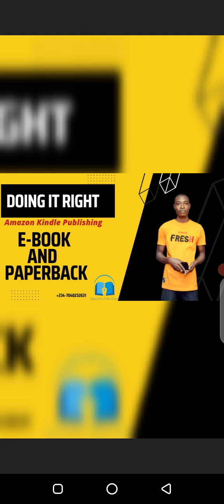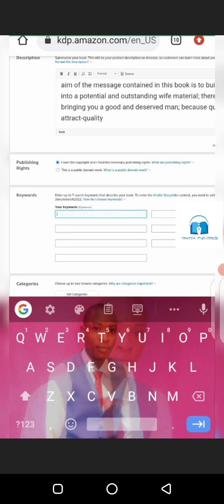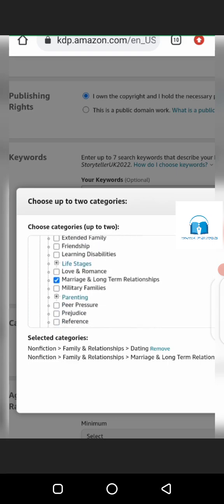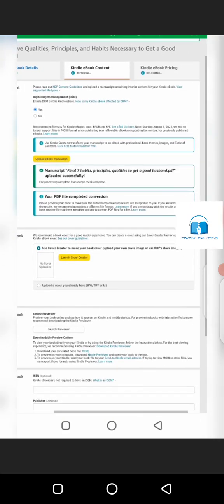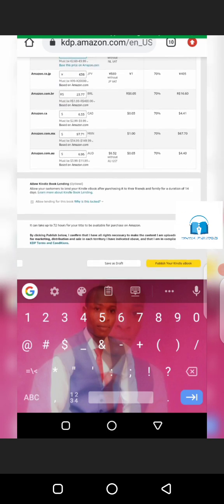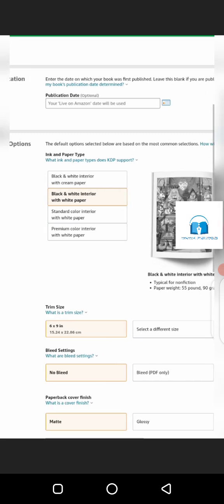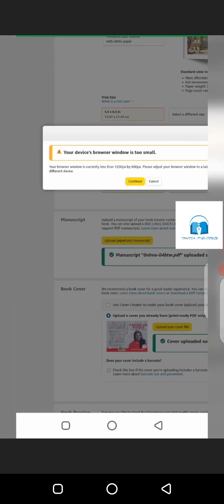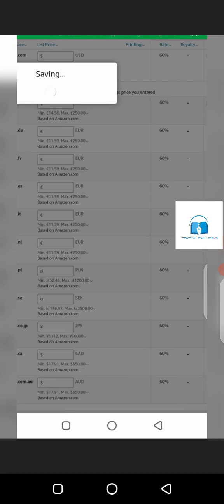HOW TO PUBLISH ON AMAZON EBOOK AND PAPERBACK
Step by step guide on how to publish your paperback and ebook on kdp

If Have you been wanting to learn Kindle Publishing the Professional way?

 "Now you have it. watch and follow the practical guides.

💥AND IF YOU WANT MY PRIVATE COACHING AND CONSULTATIONS, I HAVE A...

A single combo package for you to master Kindle Publishing.

➡️ A complete Practical Amazon Kindle Publishing course for publishing Professionally on KDP.

🔥Will guide you in totality from basis and scratch of:

•Creating your Kindle Account

•configuring your account

•Creating and linking of your USD, EURO and POUNDS account to Amazon Kindle for Payments

•Understanding the Science of Kindle Publishing process which includes:

~Effective keywording
~Right category set up for your book

~Result driven book Description by applying the listed Strategies

~Effective pricing Techniques to consider

•Avoiding manuscript internal formatting Problems

•Papertype selection for paperback Publishing according to your Manuscript Content and how it affects your pricing.

•Titling

•Why Kindle Books doesn't sell

•My result driven ways to making sales